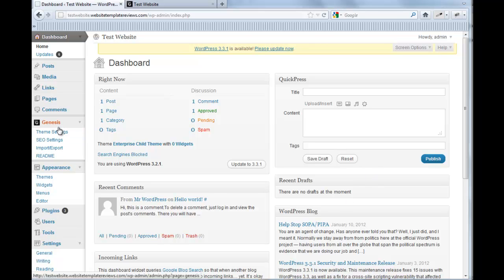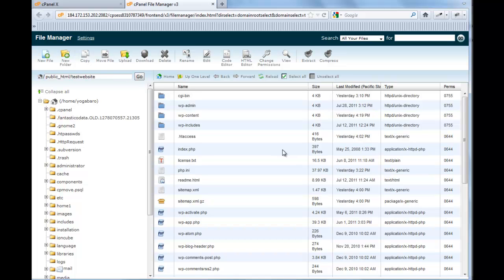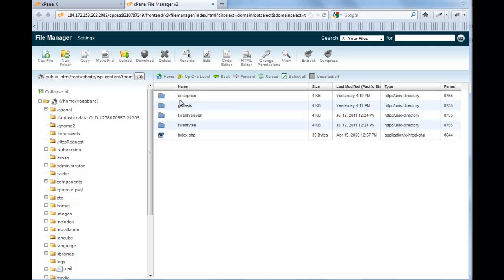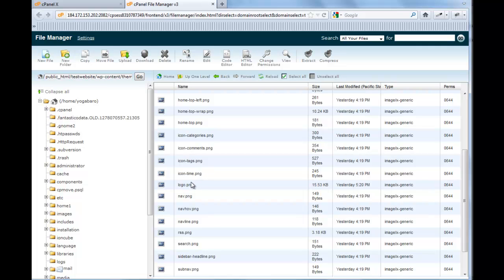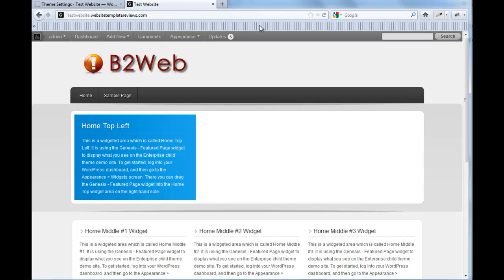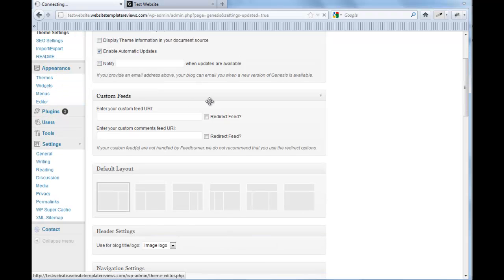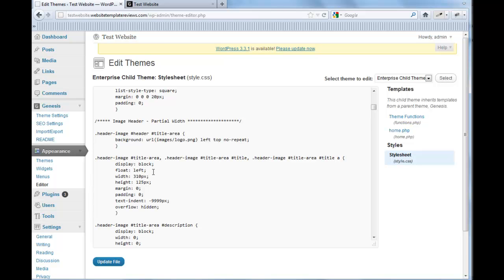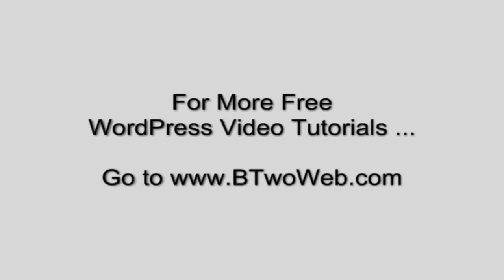How to Change the Header or Logo with the Genesis Theme Framework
This video shows you how to change the header or logo via your website hosting account (a good thing to learn) with the Genesis theme framework.